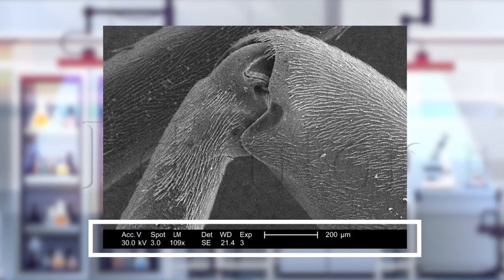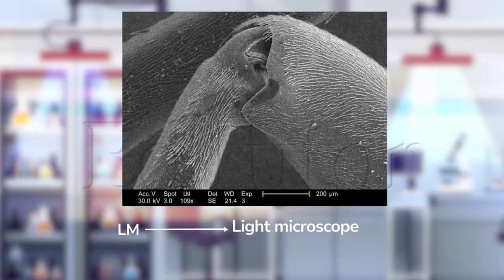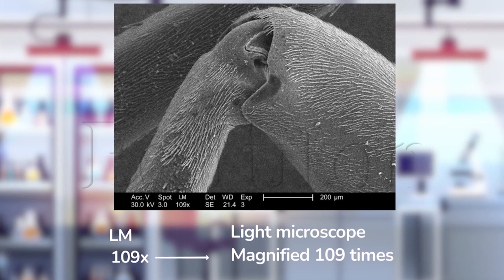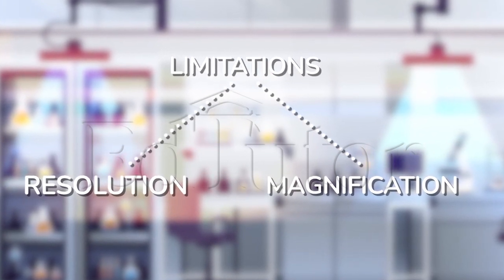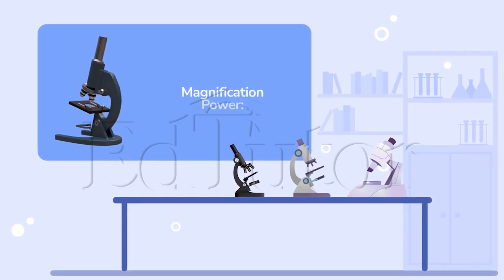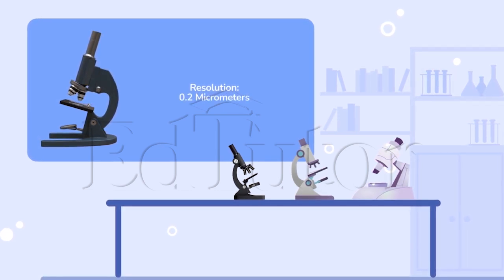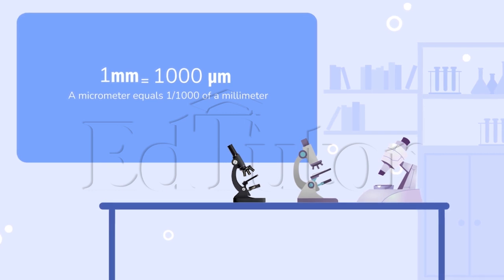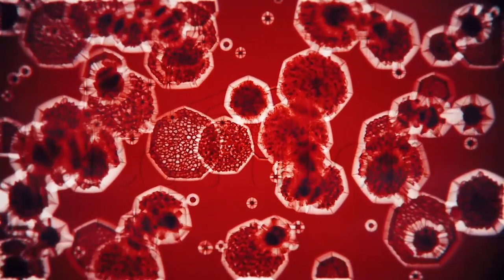Electron Microscope| Class 9 | Bio | Chapter 4 | EdTutor